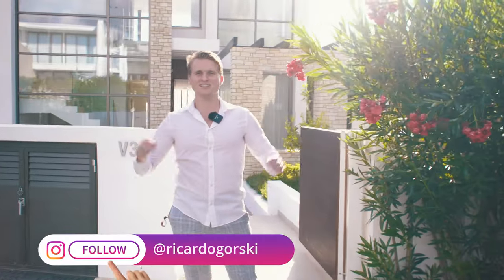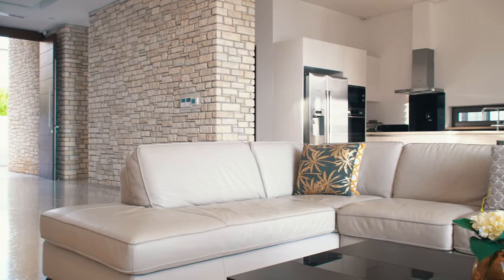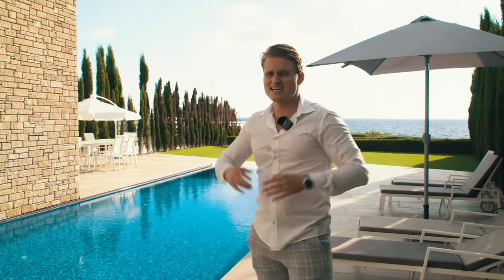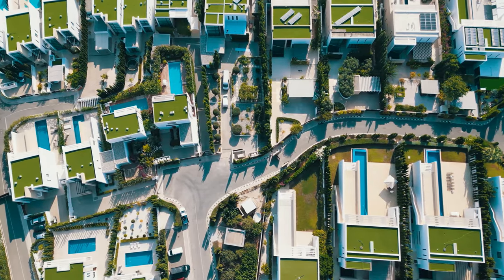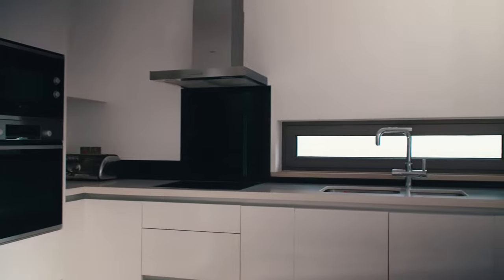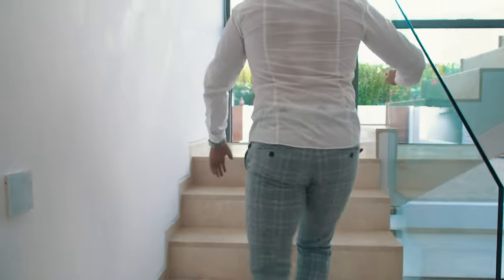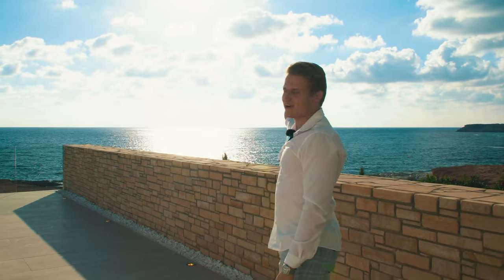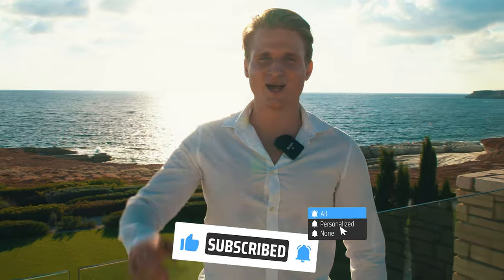Touring a LUXURY SEAFRONT VILLA in Cyprus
Villa tour of a seafront villa in Paphos, Cyprus. This lovely property is located at the Cap St Georges Hotel & Resort in the Sea caves area of Peyia, Paphos in Cyprus.

I'm happy to show you this beautiful villa house to display how amazing, exciting and safe your lifestyle can be in Cyprus, especially with the right accommodation.

The real estate market is very interesting in Cyprus and there are fascinating properties on the island. So sit back and enjoy the tour.

Property Address: Cap St Georges Villas, 6, Maniki Street, Peyia 8570, Cyprus
4 Bedrooms, 4 Bathrooms
1.000sqm plot, 350sqm covered area

Thanks to Maximilian Abraham from Stay Cold to record this video!

Songs: Ofshane - Koto San, Ofshane - Caballero & Ofshane - Tea Time